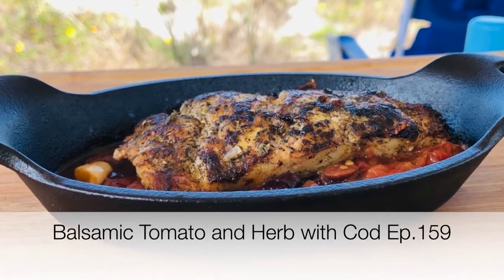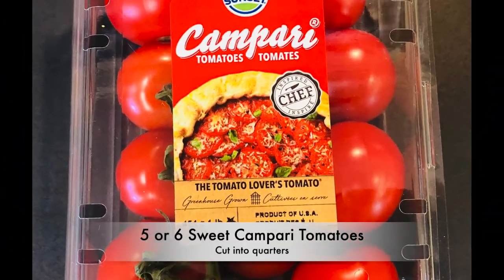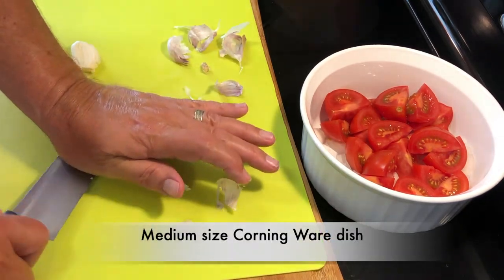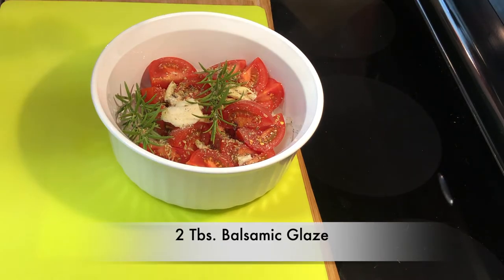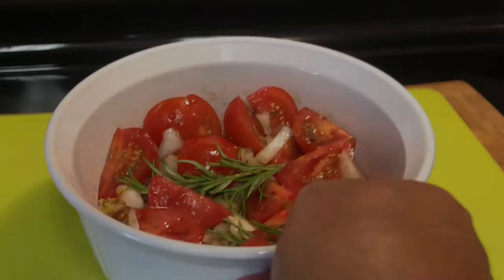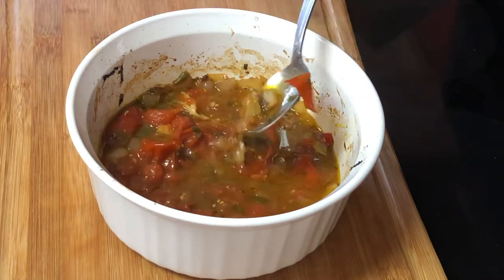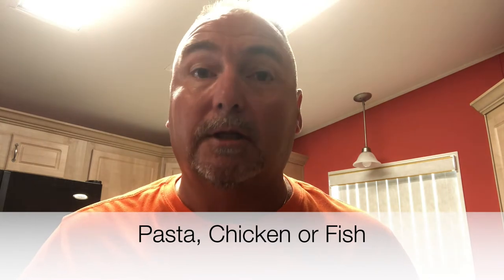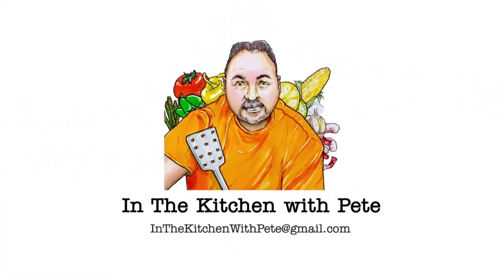Balsamic Tomato and Herb Sauce: Episode 160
A simple recipe with big flavours, perfect for two persons and pairs well with pasta, chicken or fish.
- In a medium size oven safe dish add the following:
- 5 - 6 Compari vine tomatoes quartered
- 1/4 of a white onion finely chopped
- 2 large cloves of garlic, smashed
- 2 small sprigs of rosemary
- 1/4 tsp. of crushed red peppers
-1/2 tsp of oregano
- 2 Tbs. balsamic glaze
- 2 Tbs. olive oil
- Pinch of salt and pepper
- 4 large basil leaves finely chopped
Mix well
Place in preheated 375 F oven uncovered for 45 minutes, stir halfway through cooking.
- Remove from oven and mash with potato masher to desired
consistency
- Serve with cooked pasta, chicken or fish.
- When serving with pasta add fresh grated parmesan to the sauce to thicken
Pete.